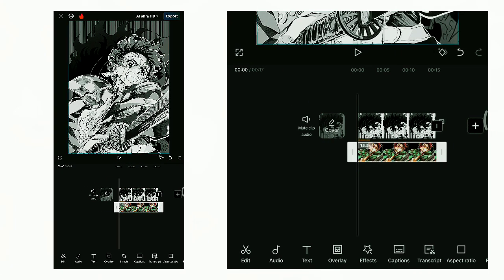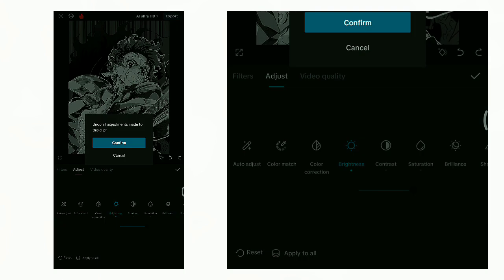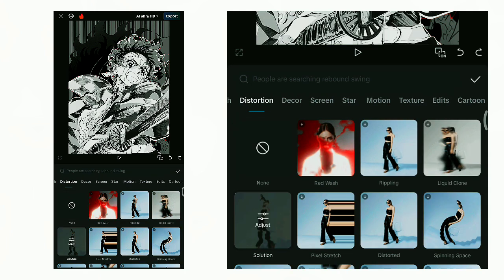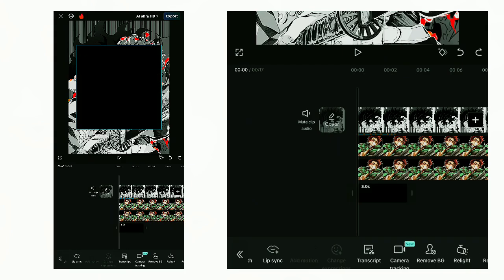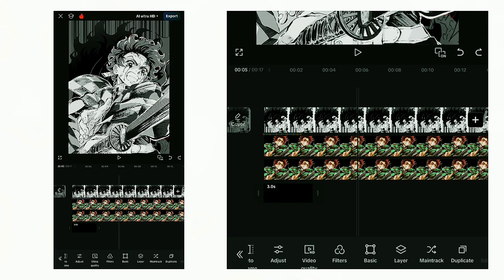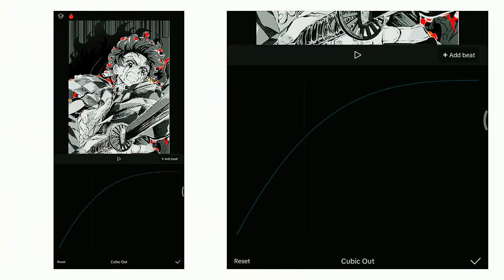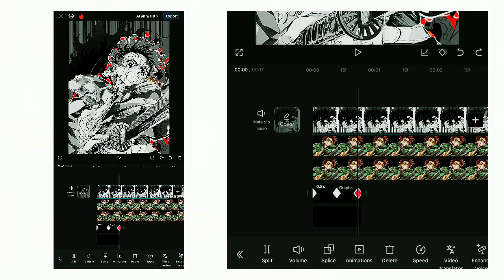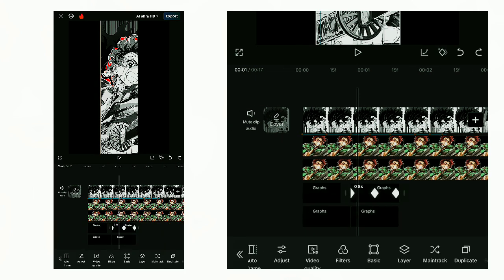AVR.EDIT1- Style Manga Edits Remake Tutorial | ( Pro-level tutorial 🔥 )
Full CapCut Manga Transition Tutorial | CapCut Tutoria

Drop a like👍if you like this.
Sub for more video like this💞

[ COPYRIGHT ]

I have no rights on background music!
I have no rights on anime images!

Manga shake
manga shake on capcut
manga shake in capcut
how to make manga shake in capcut
how to make manga shake on capcut
Capcut manga shake
capcut manga shake tutorial
Tutorial manga shake
capcut tutor
capcut tutorial
capcut manga animation
manga animation tutorial
how to animate manga panels capcut
capcut shake tutorial
shake tutorial capcut
capcut
tutorial shake capcut
capcut edit tutorial
tutorial warp shake capcut
x and y shake capcut
shake tut capcut
capcut shake effect
tutorial warp skew shake capcut
capcut shake edit
tutorial shake warp capcut
badass shake capcut amv
shake effect capcut ff
Manga shake tutorial
Manga shake tutorial in capcut
Capcut shake tutorial
Capcut tutor
capcut tutorial
capcut manga shake
shake tutorial capcut
capcut hard shake tutorial
capcut shake effect tutorial
shake tutorial
capcut manga shake editing tutorial
capcut manga shake editing tutorial video
capcut
capcut hype shake transitions tutorial
shake capcut tutorial
tutorial shake capcut
edge shake capcut tutorial
capcut shake tutorial anime
capcut aggressive shake tutorial
aggressive shake tutorial capcut
Flame_39